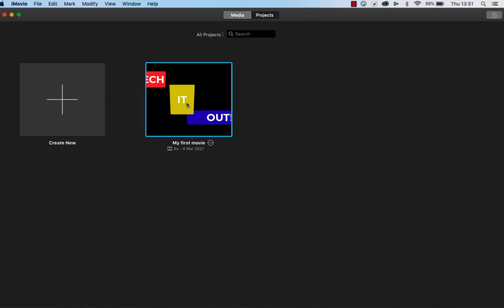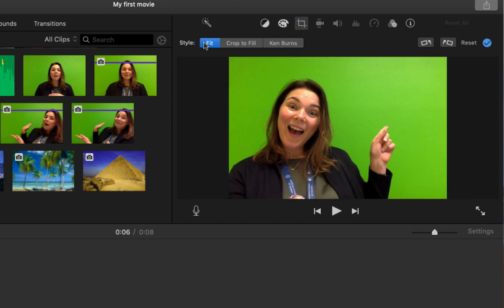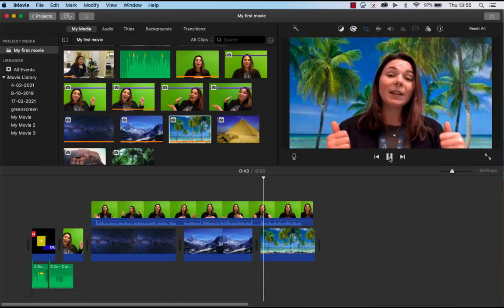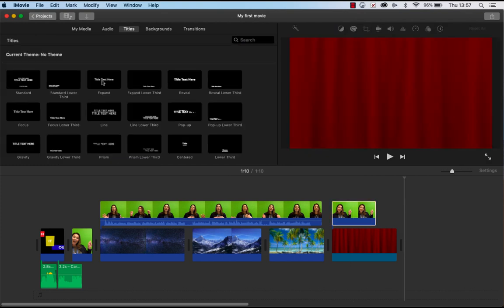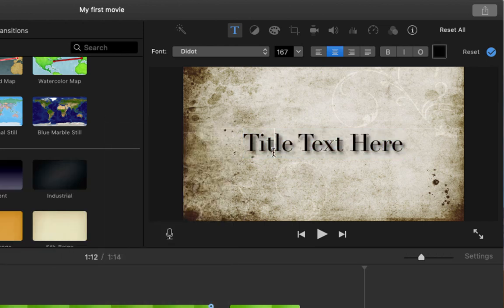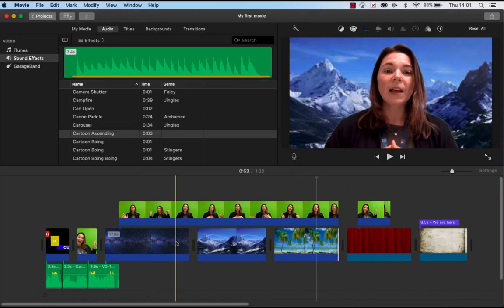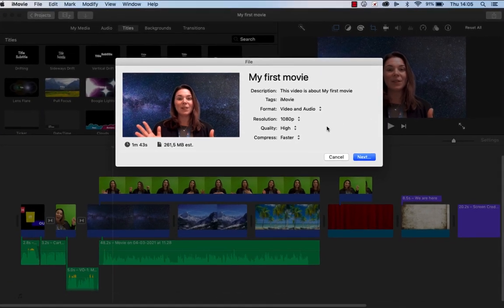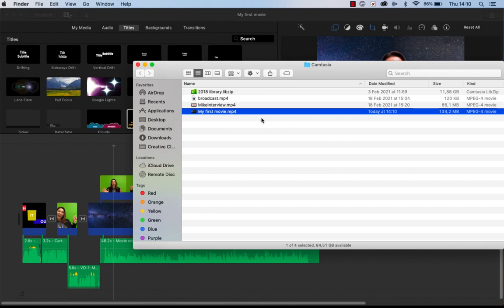iMovie - Part 2